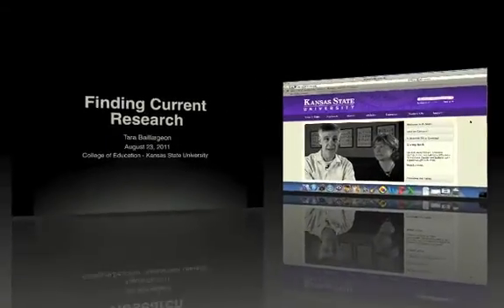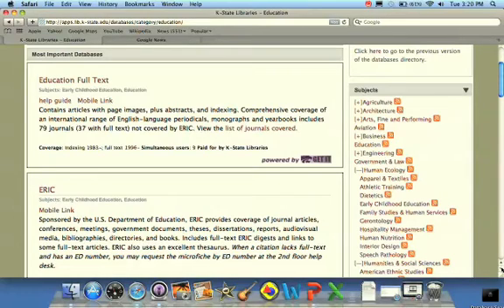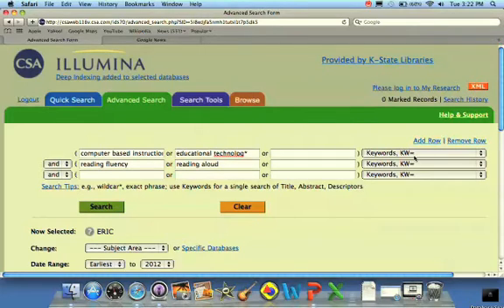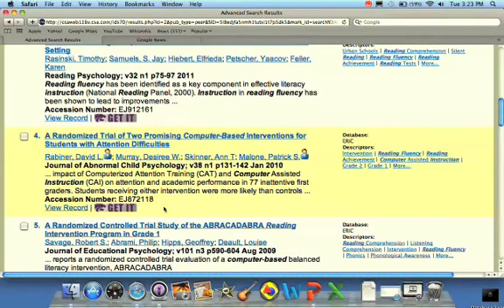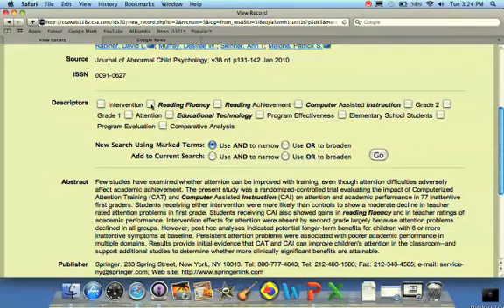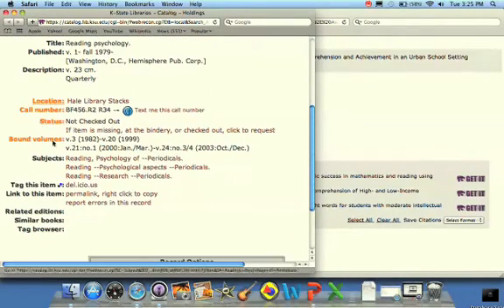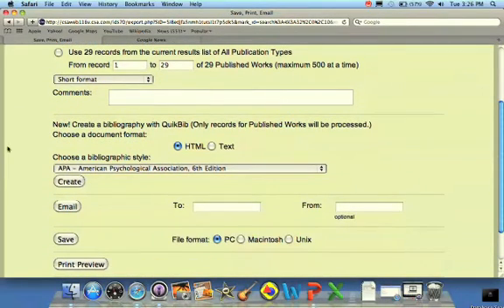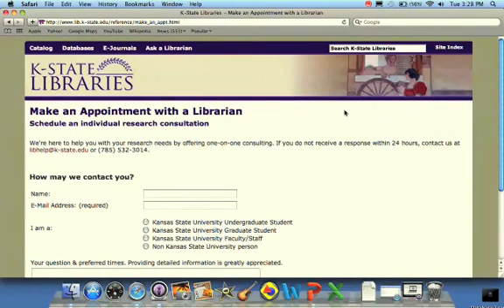Finding Current Research - Computer.m4v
Introduction on how to find current, peer-reviewed research in ERIC.